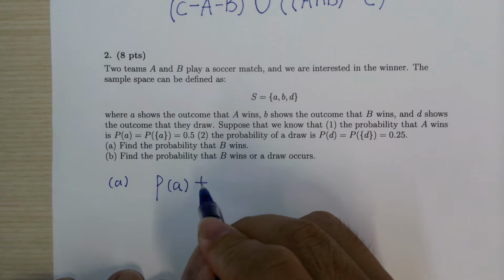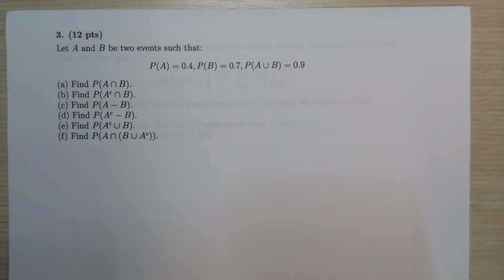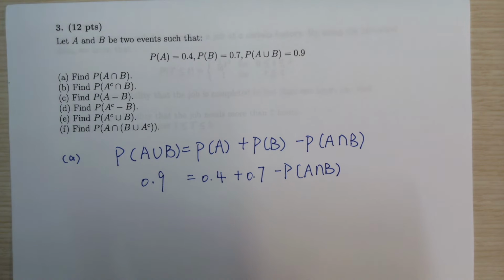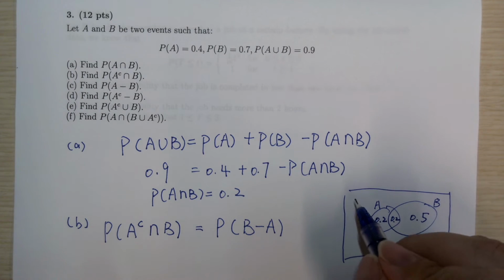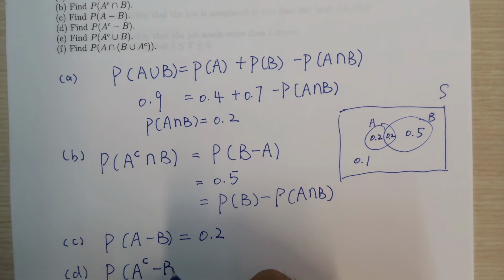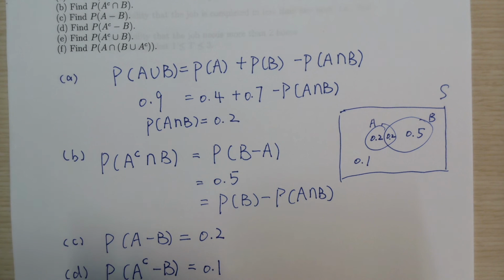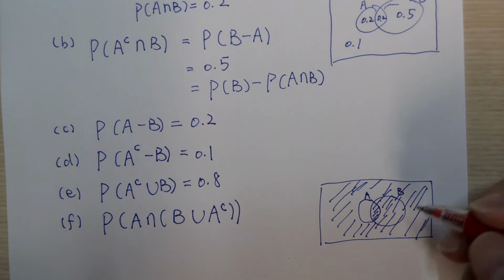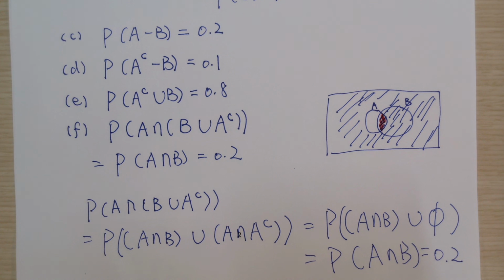10. Chapter 1 examples